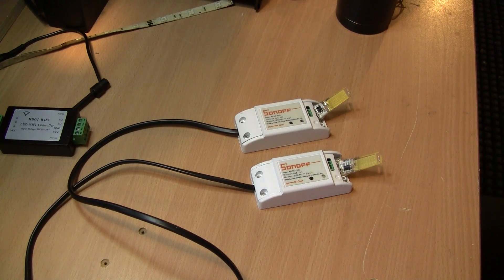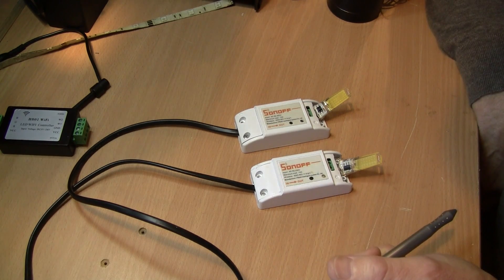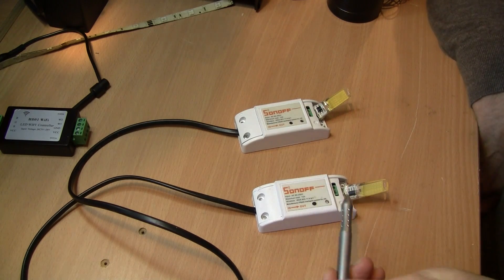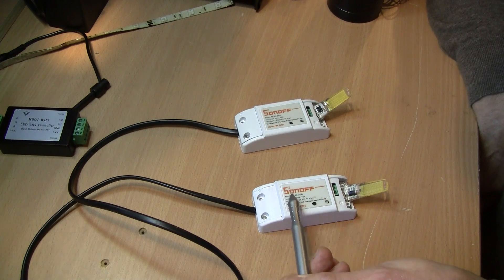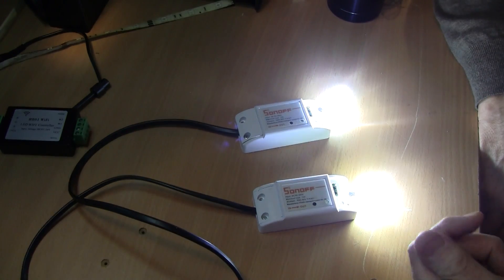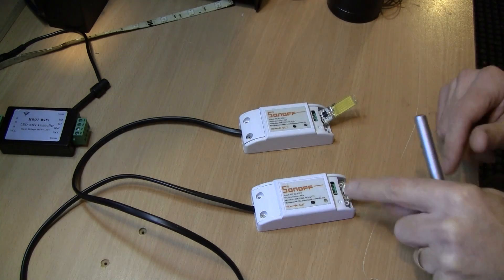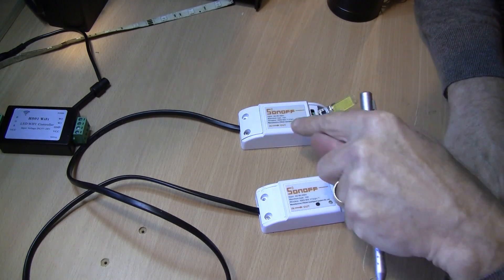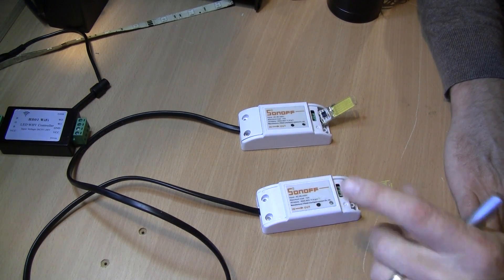Sonoff configured as 2-way switch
A quick overview of how I used the rules capability in ESPEasy to create a sudo 2-way circuit leveraging MQTT. Here are the rules to make it happen.

## Sonoff1 ##
on button#state do
  if [relay#state] = 0
    GPIO,12,1
  else
    GPIO,12,0
  endif
endon

on relay#state do
if [relay#state] = 1
gpio,13,0
Publish /sonoff2/gpio/12,1
else
gpio,13,1
Publish /sonoff2/gpio/12,0
endif
endon

## Sonoff2 ##
on button#state do
  if [relay#state] = 0
    GPIO,12,1
  else
    GPIO,12,0
  endif
endon

on relay#state do
if [relay#state] = 1
gpio,13,0
Publish /sonoff1/gpio/12,1
else
gpio,13,1
Publish /sonoff1/gpio/12,0
endif
endon

Enable rules under Tools, Advanced near the bottom. Great video on how to use ESPEasy rules

Help the channel by checking out my invention here:
Amazon USA
Amazon Canada
Amazon UK